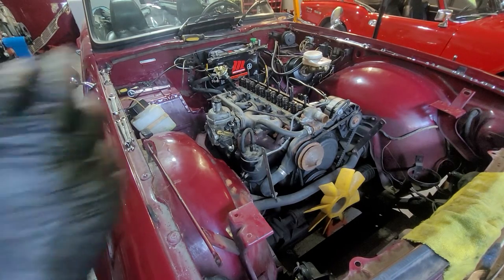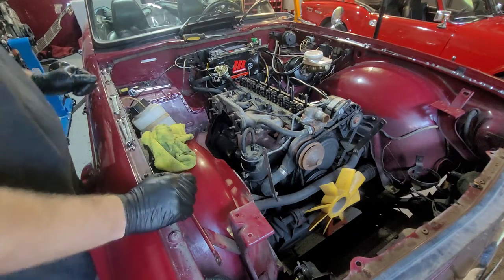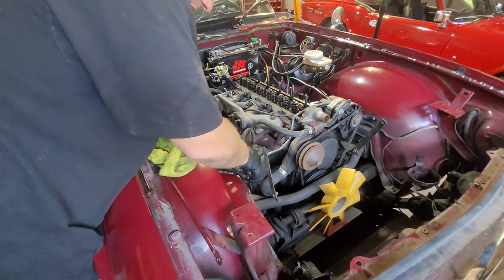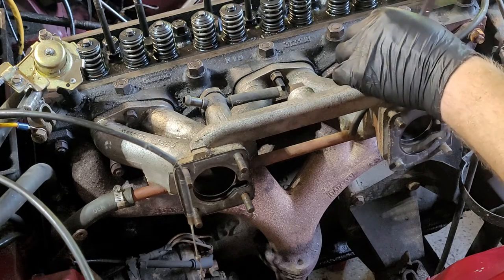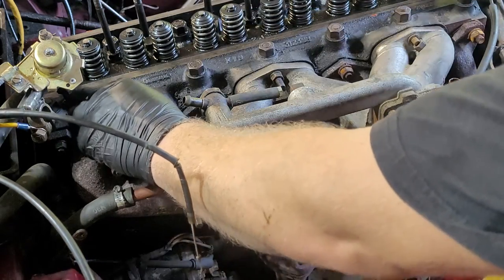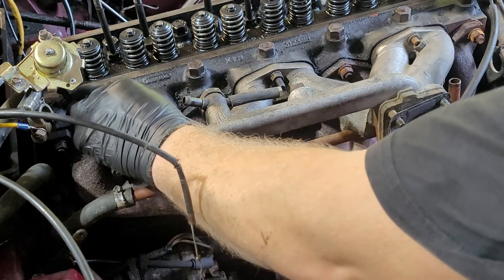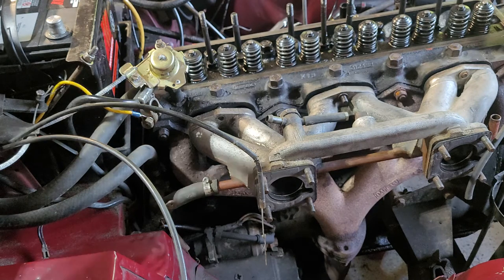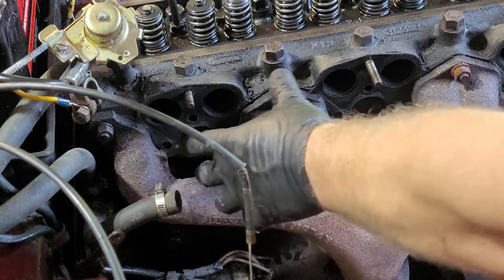Triumph tr6 engine removal part 3: removing intake manifold